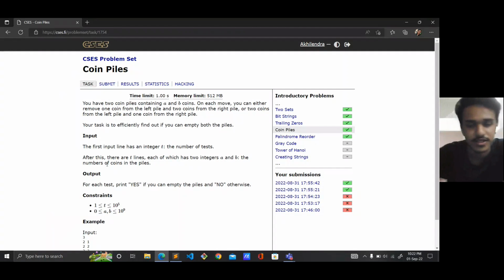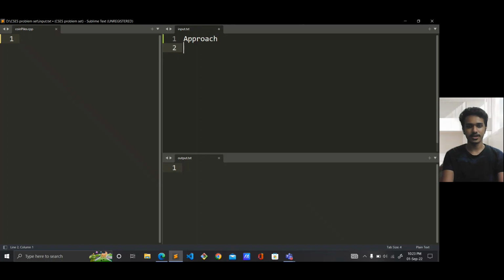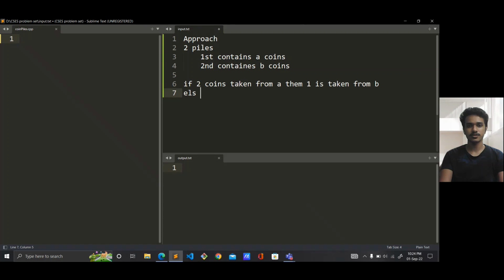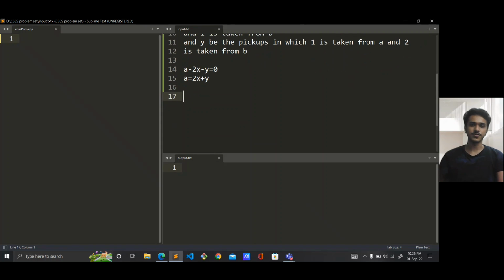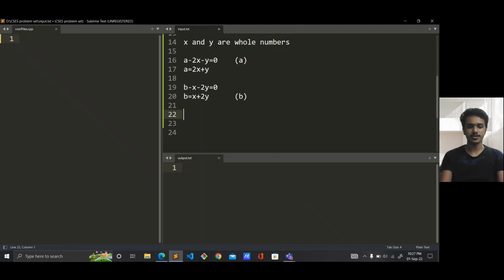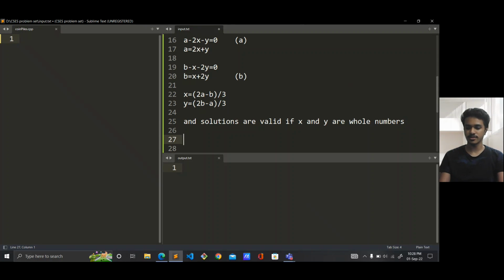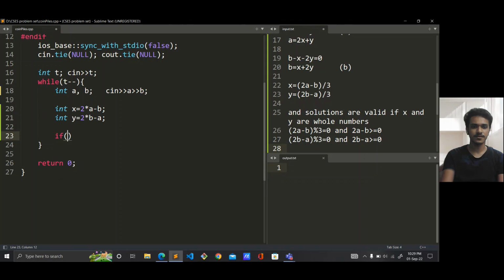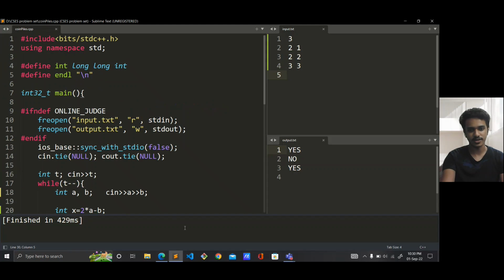Coin Piles | CSES Problemset